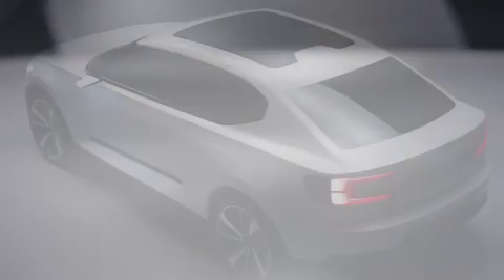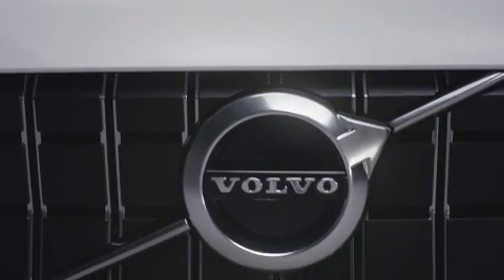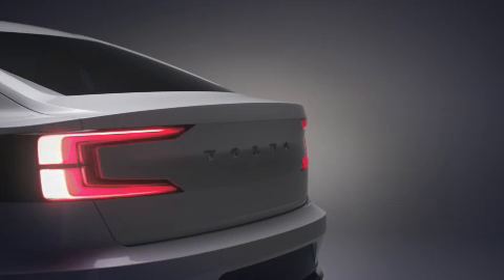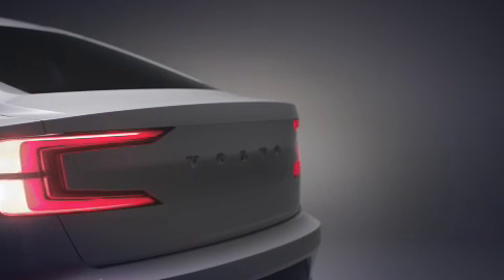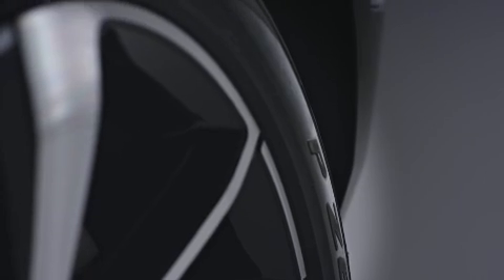Volvo Cars presents Concept 40 1 and 40 2